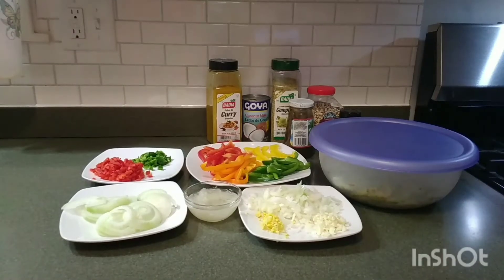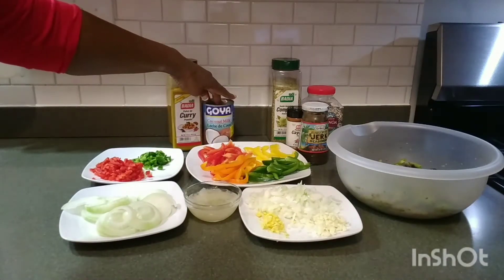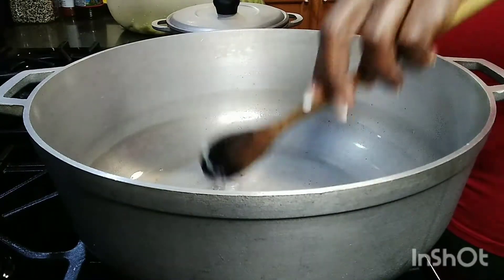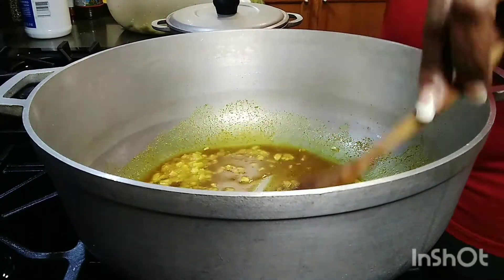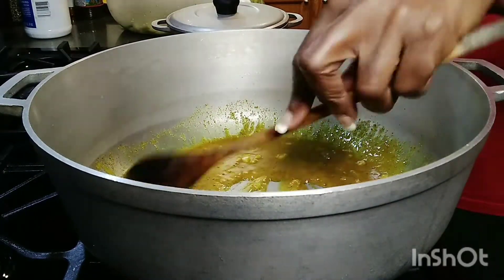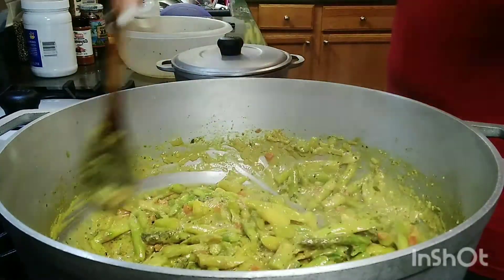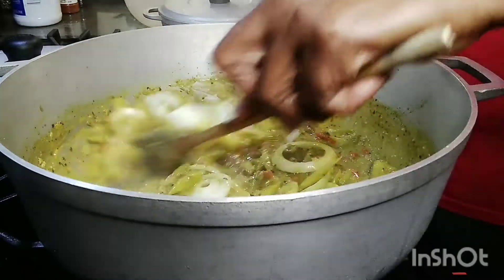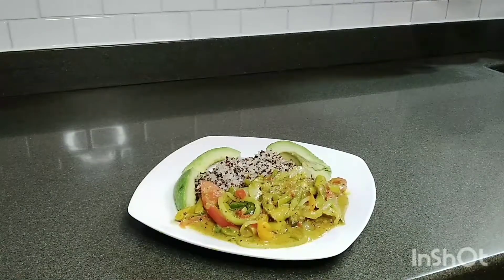"Curry Asparagus & Sea Moss Recipe"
In this video, we will be showing you how to make a delicious and nutritious dish - Curry Asparagus & Sea Moss. This recipe combines the earthy flavors of asparagus with the health benefits of sea moss, creating a flavorful and unique dish that is perfect for any occasion.

To make this recipe, you will need fresh asparagus, dried sea moss, curry powder, coconut milk, garlic, onion, and a few other simple ingredients. We will guide you through each step of the cooking process, from preparing the ingredients to serving up a satisfying and wholesome meal.

Asparagus is rich in vitamins and minerals, while sea moss is known for its high nutrient content and potential health benefits. Together, they make a winning combination that is sure to impress your taste buds and nourish your body.

Whether you are a seasoned chef or just starting out in the kitchen, this Curry Asparagus & Sea Moss recipe is easy to follow and sure to become a favorite in your meal rotation. So grab your apron and let's get cooking!

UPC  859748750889